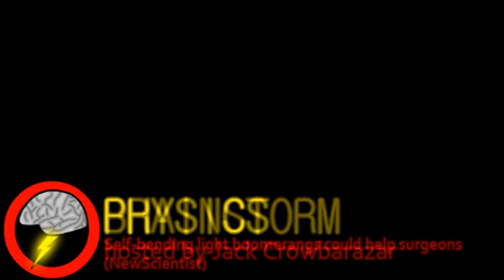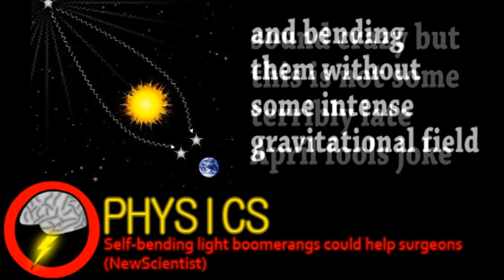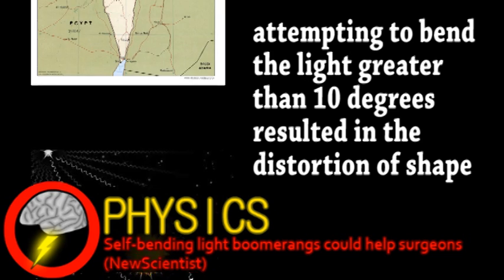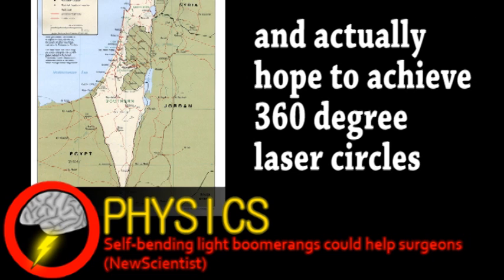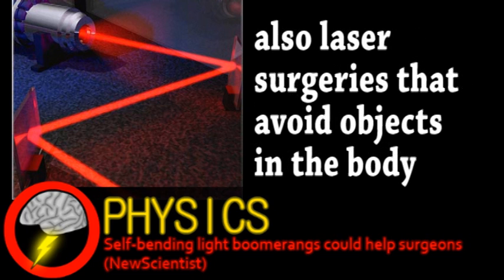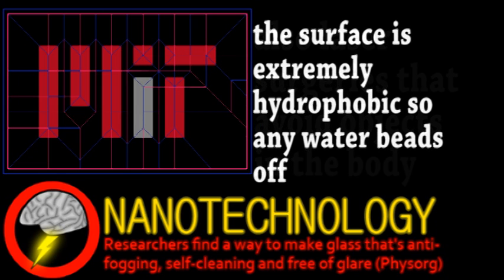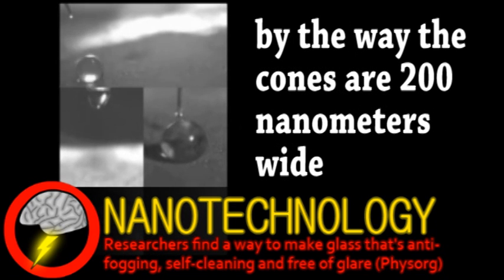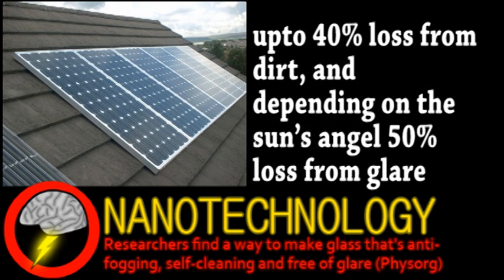Curved LASERS (Brainstorm Ep70)